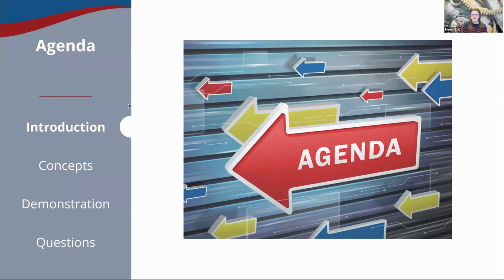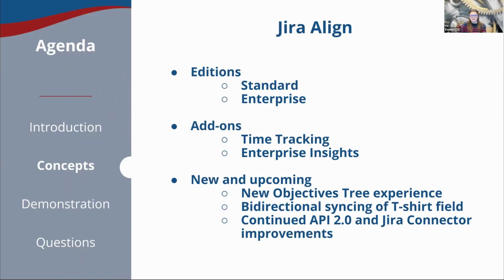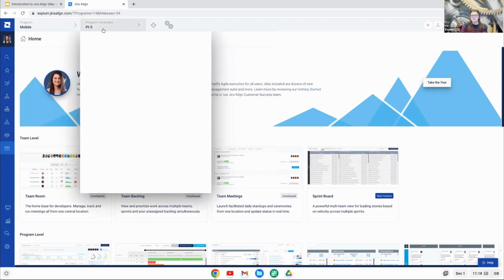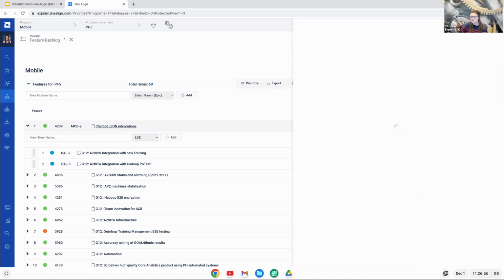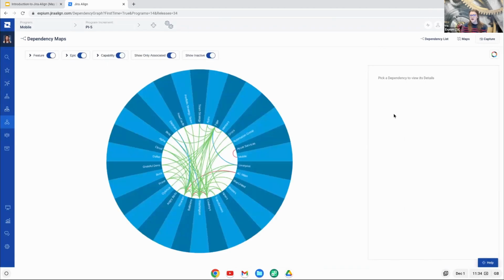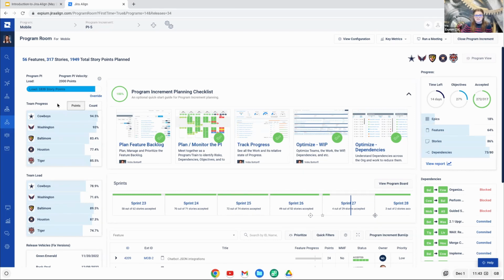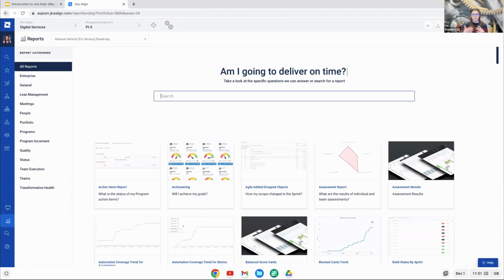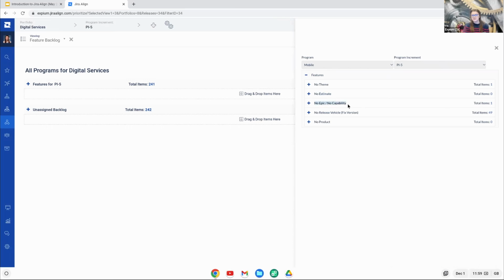Introduction to Jira Align | December 2022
Outline:
• Overview of Scaled Planning concepts, overview of implementing Jira Align roadmap
• Navigational walkthrough of Jira Align
• Deeper dive into Jira Align modules that help with planning at scale and the roll-up of information from Agile team to strategy (including the Program Board, Backlogs, the Strategy, Portfolio, Program, and Product rooms, dependency management, and risk management).